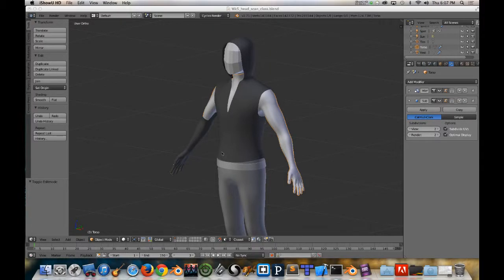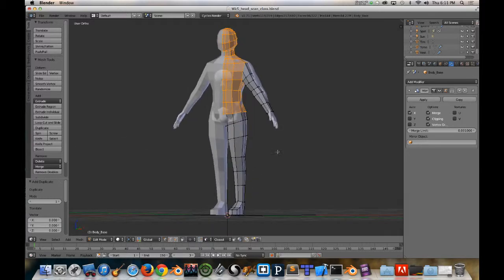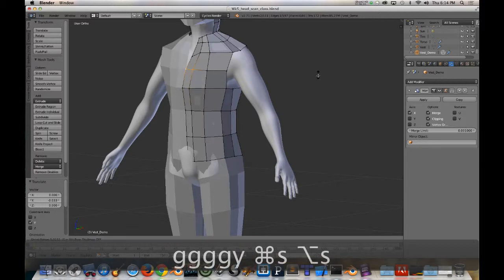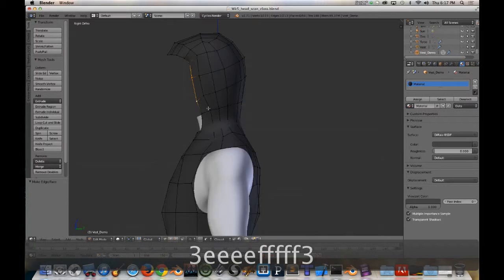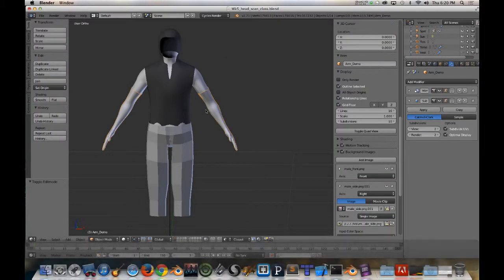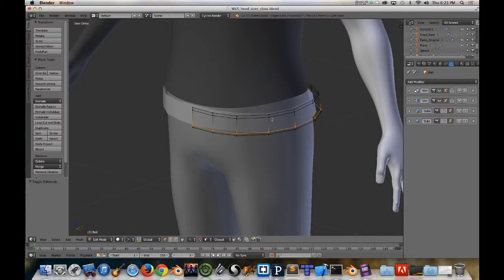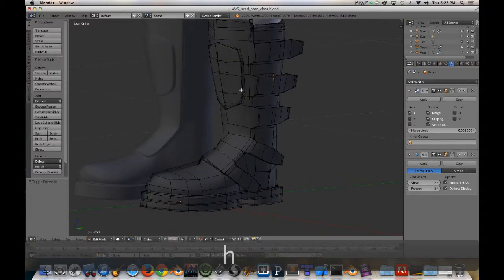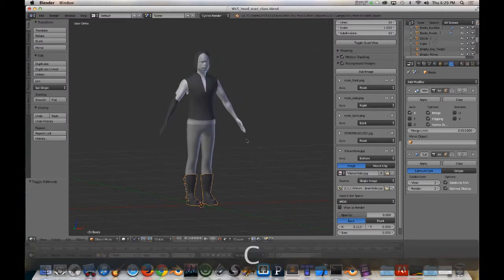Character Creation 05 - Roughing in Clothes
Roughing in clothes in Blender.

This lecture was recorded as part of Advanced 3D at Hennepin Technical College.